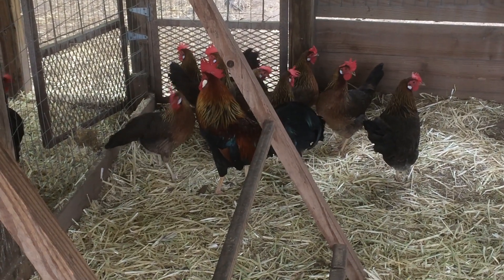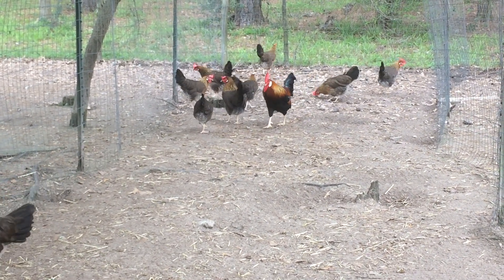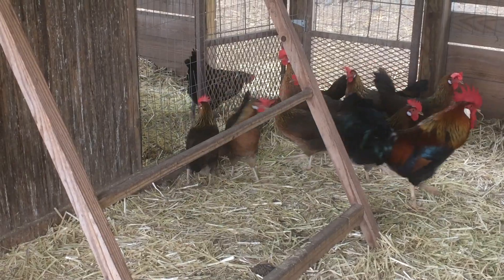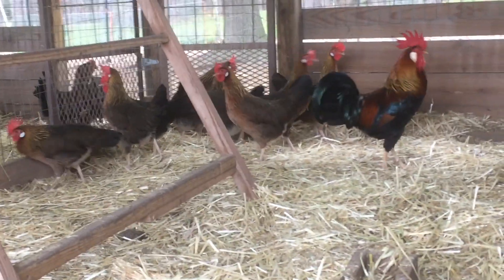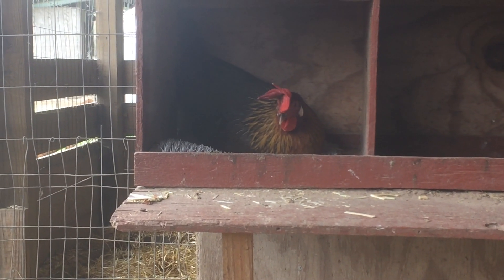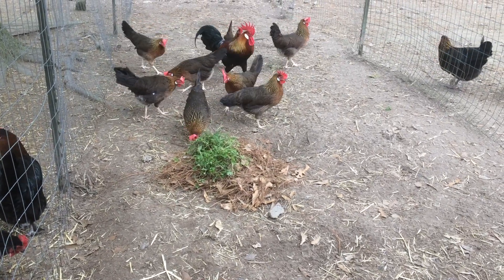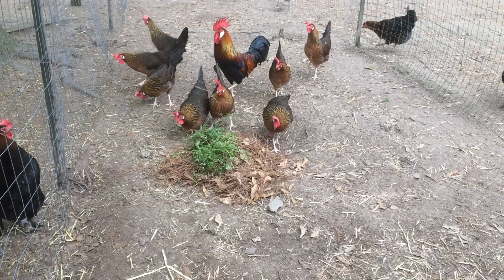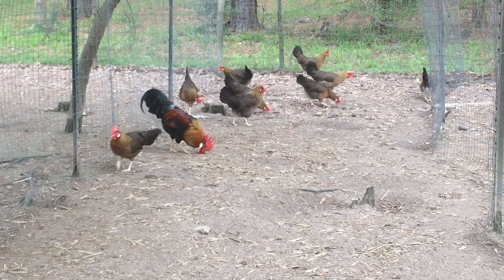Remastered Chicken Breed Analysis: The Leghorn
This video is an analysis of and information about the chicken known as the Leghorn.